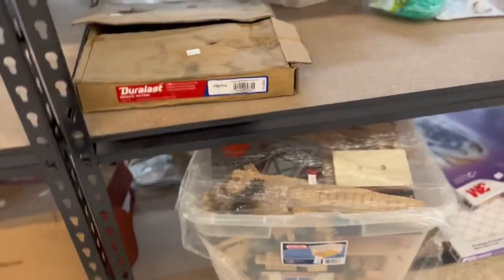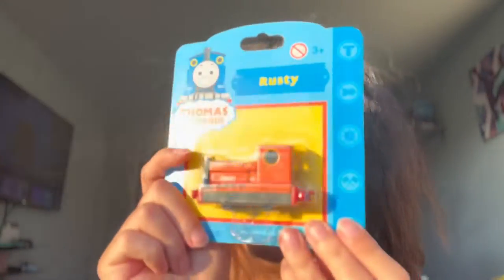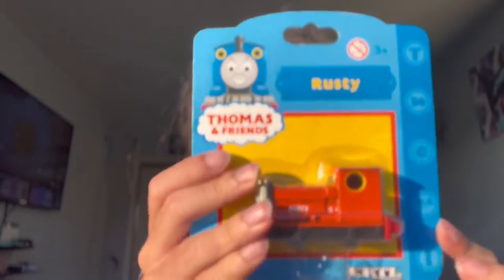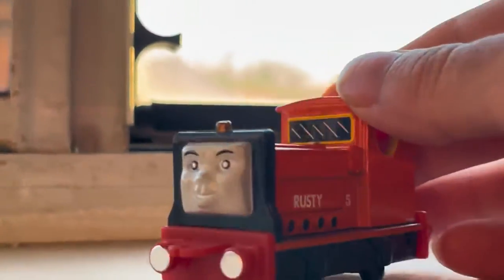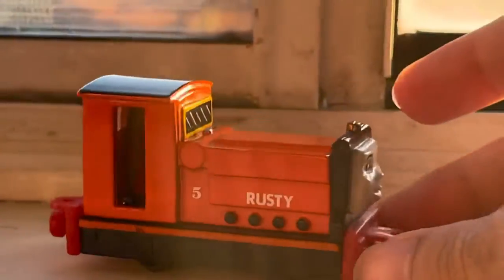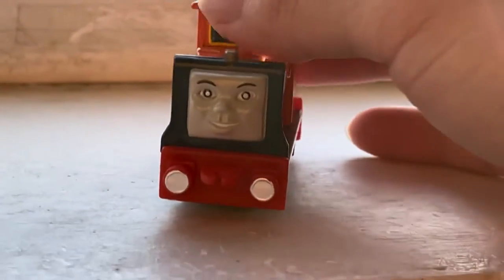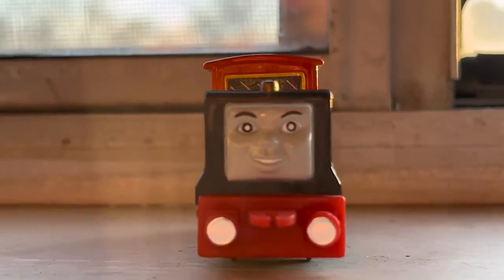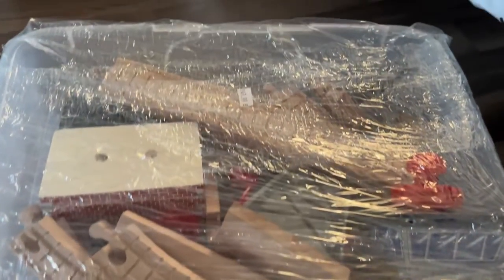Thomas & Friends ERTL Rusty! {Unboxing & Review + Thrift Store Haul}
I unbox and review my new-in-box ERTL Rusty, show off their features and test out the item, hope you enjoy!

Thrift Store: 365 Tag Sale, Connecticut